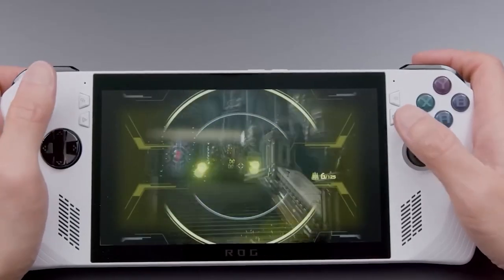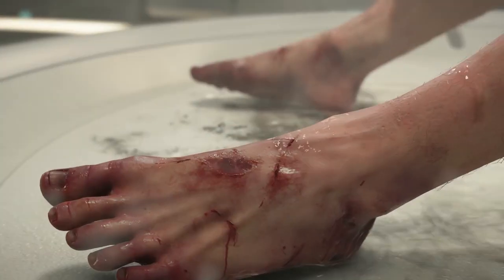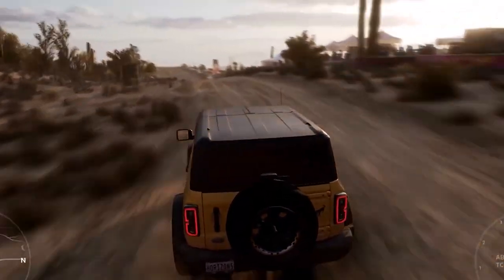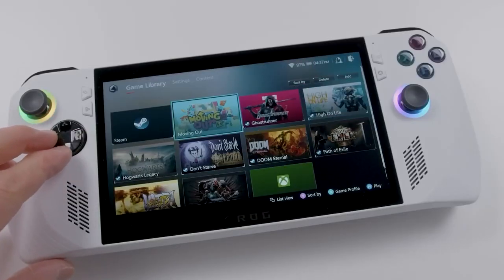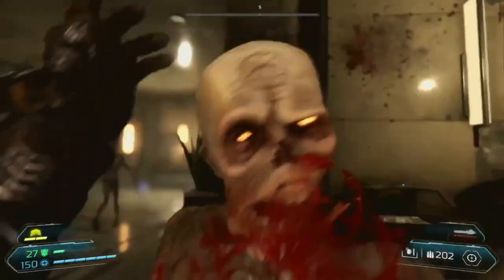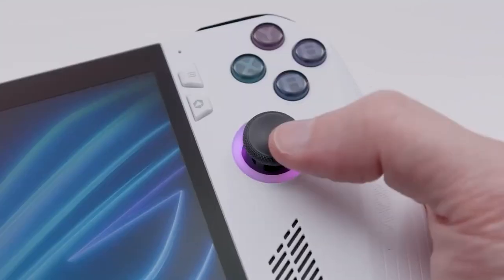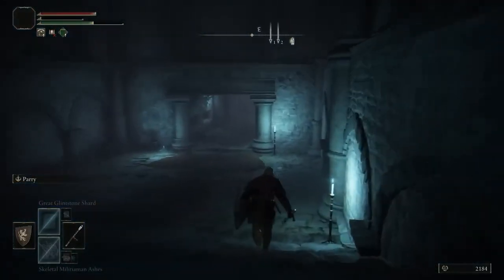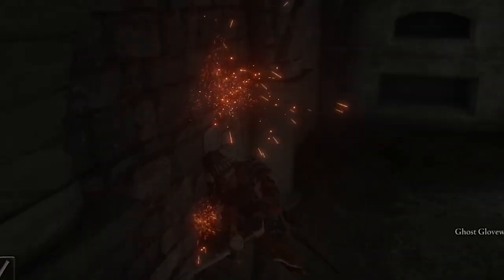Best AAA Games For Asus ROG Ally!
Welcome to our YouTube video where we take a deep dive into the ultimate games for your Steam Deck! In this exciting episode, we present to you the very best AAA titles that not only offer thrilling gameplay but also boast visually stunning aesthetics. Prepare to be blown away as we showcase the most graphically pleasing games that will leave you in awe. Join us as we explore this extraordinary collection and embark on a gaming journey like no other. Sit back, relax, and immerse yourself in the world of gaming excellence. Enjoy the video!

Timestamps:
0:00- Intro
0:31- Death Stranding
1:21- Forza Horizon 5
2:24- Doom eternal
3:26- Cyber Punk 2077
4:24- Elden Ring
5:29- Thanks For Watching!